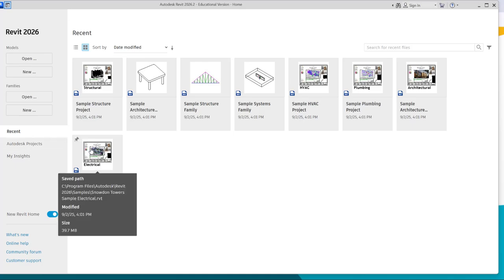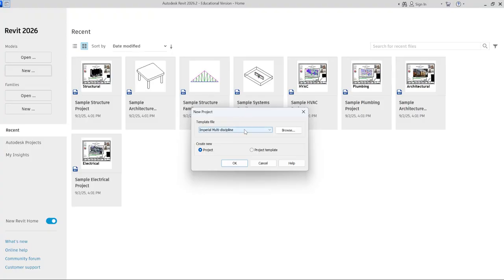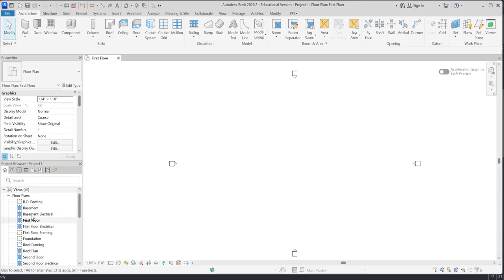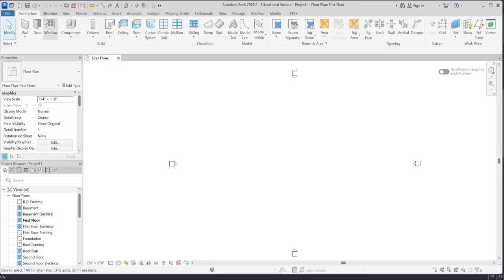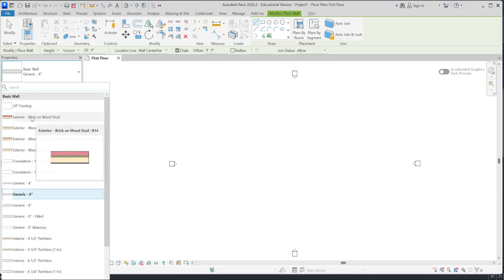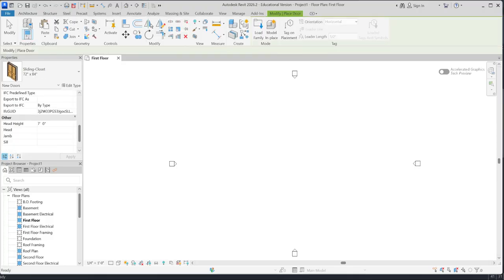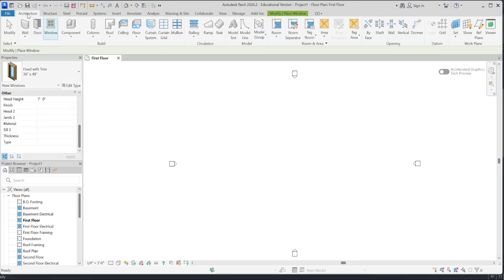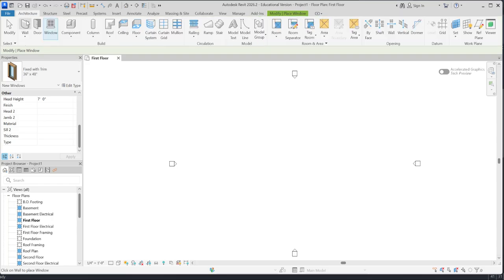Opening Revit and layout intro